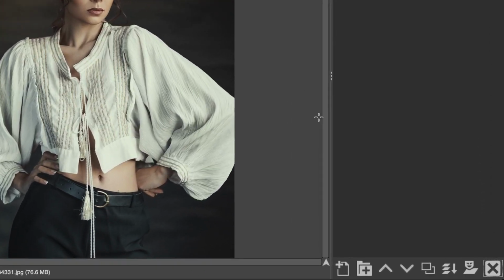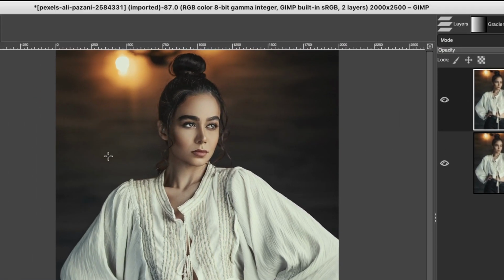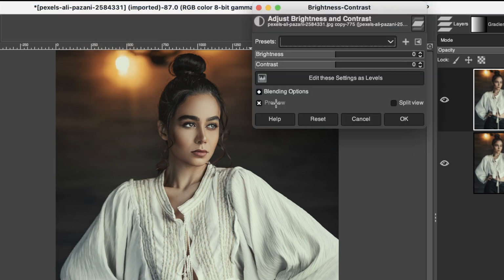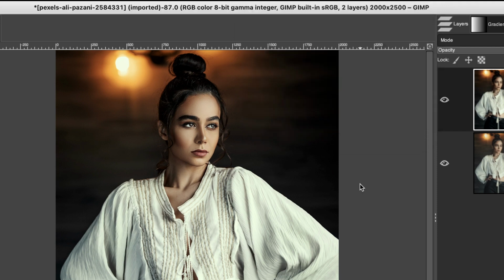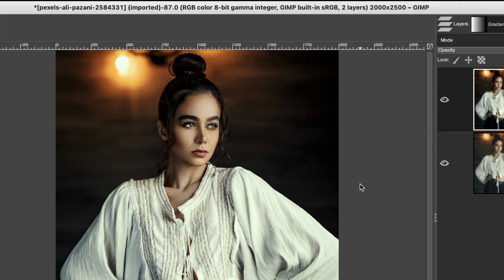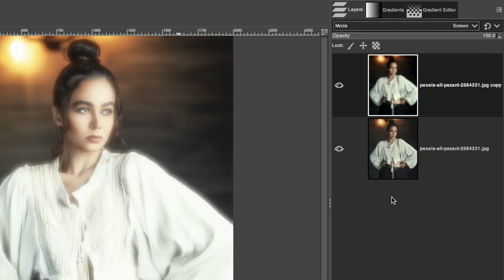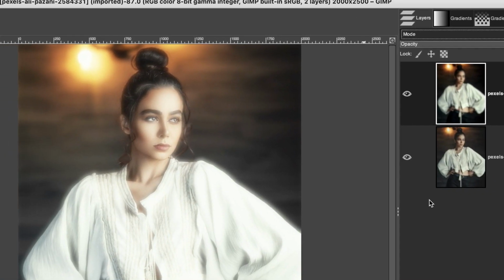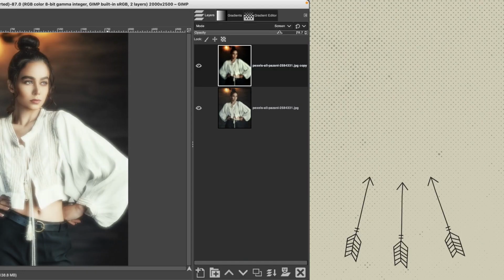How To Create the Orton Effect in GIMP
Discover how to create the Orton Effect in GIMP... in 6 easy steps.

🅼🅰🆂🆃🅴🆁 🅶🅸🅼🅿 & 🆂🅰🆅🅴 🆄🅿 🆃🅾 80% 🅾🅵🅵!